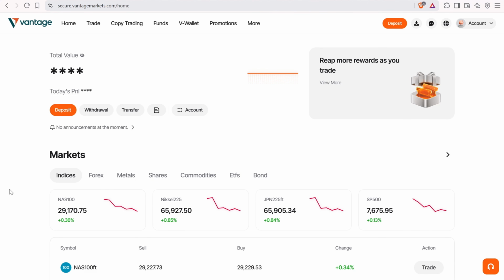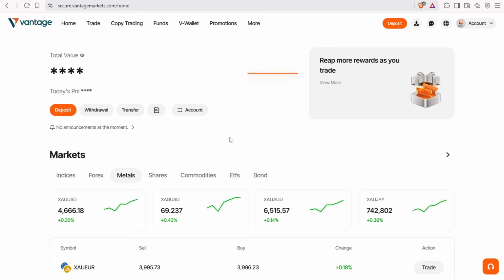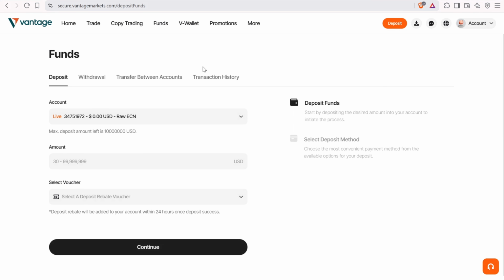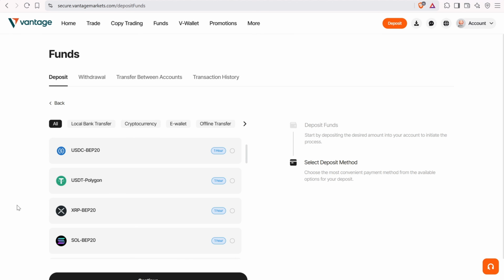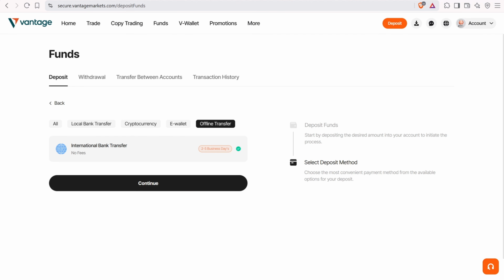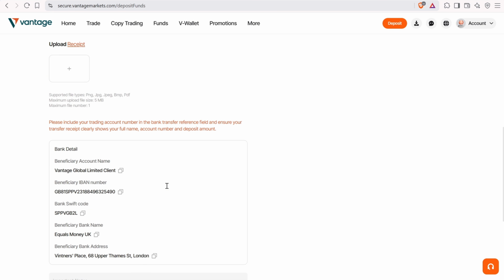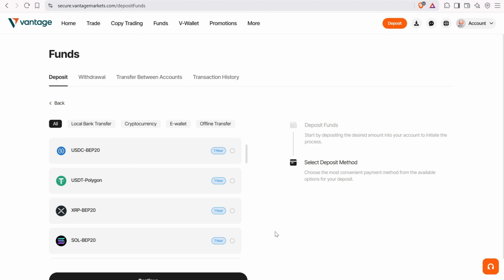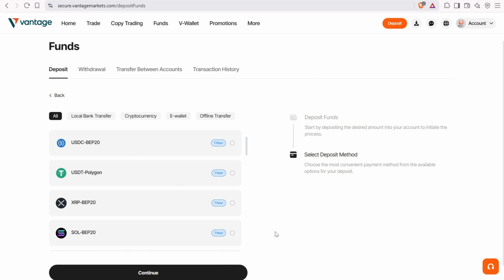How to Deposit Money on Vantage Trading Account | Easy Step-by-Step Guide 2026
Learn how to deposit money on Vantage Markets step by step in this updated 2026 tutorial.

In this video, I’ll show you how to fund your Vantage trading account, select the correct trading account, enter your deposit amount, choose an available payment method, and complete the deposit process.

📌 IN THIS TUTORIAL:
• How to deposit money on Vantage Markets
• How to fund your Vantage trading account
• Where to find the Vantage deposit option
• How to select your trading account for deposits
• Vantage deposit methods explained
• Local Bank Transfer deposits
• International Bank Transfer deposits
• Cryptocurrency deposits
• E-Wallet deposits
• How long Vantage deposits can take
• What to do after making a deposit

Deposit methods, processing times, currencies, fees and availability may vary depending on your country, account and payment provider. Always check the information displayed inside your Vantage Client Portal before completing a transaction.